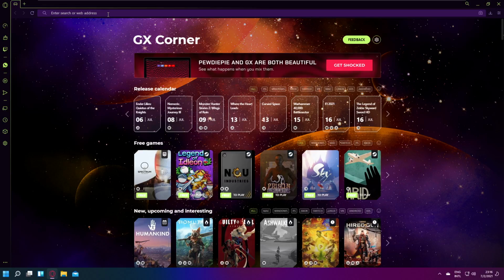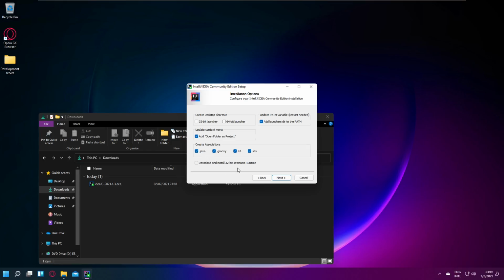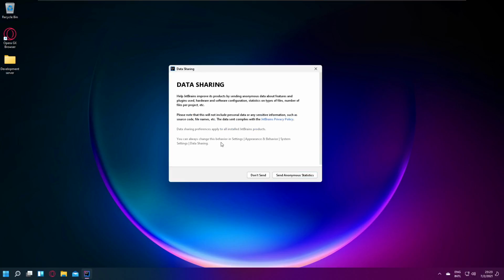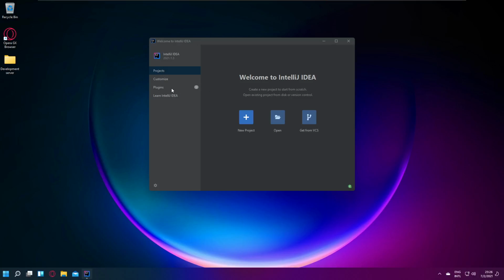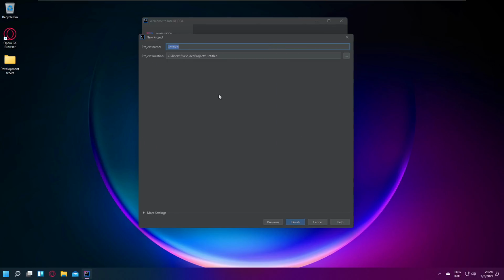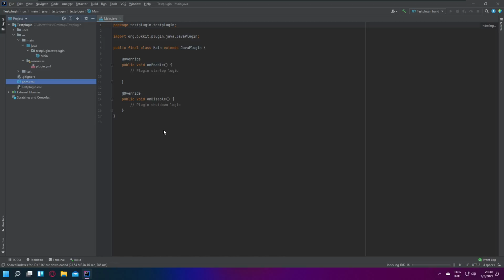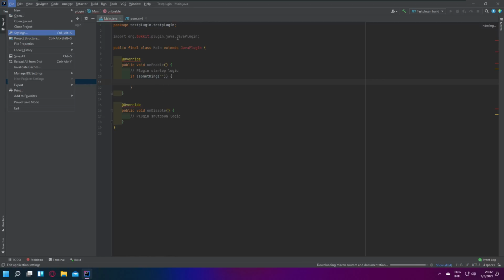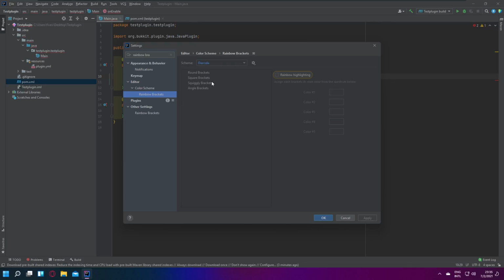Ep2 - IntelliJ setup for minecraft plugins! - Minecraft 1.17 PaperMC Plugin Development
Episode 2 of the MC development "course" :D
I try my best on these videos, and this will be the last video with a VM.

Timestamps:
0:00 Start
0:30 Downloading IntelliJ
2:00 Installing IntelliJ
4:10 Setting up IntelliJ for the first time
6:45 Making a new project
9:40 Showing off IntelliJ
13:07 Loading...
14:15 Loaded :d
15:57 The end